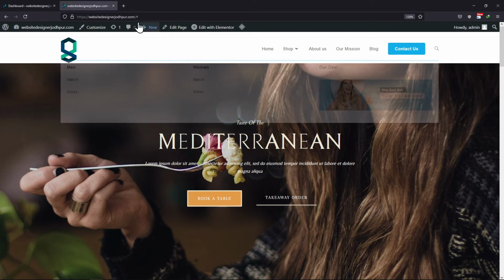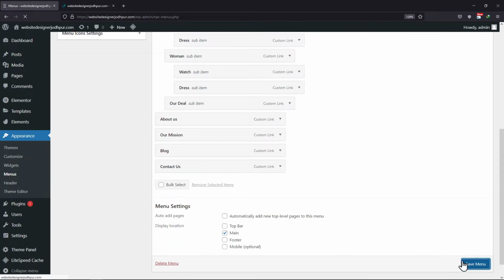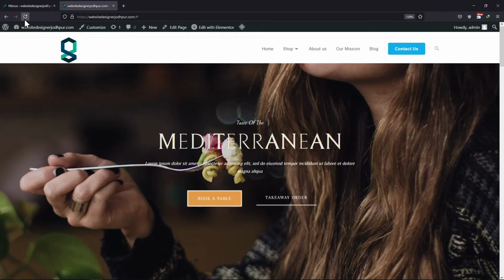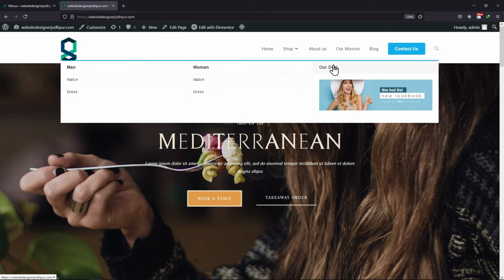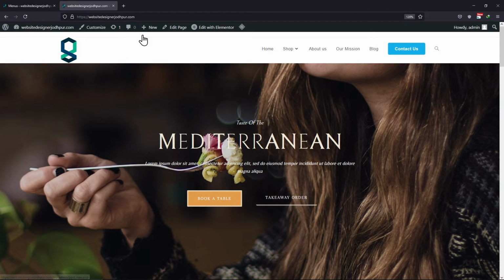How To Add Non Clickable Menu Links In WordPress | WordPress Tutorial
Do you want to add non-clickable menu links in WordPress?🤔

►In this video, you’ll be going to learn how to add non-clickable menu links in WordPress. You’ll go step-by-step through how to create custom menu links that can be used for informational purposes or to direct users to other sections of your website without the need for them to actually click on the link.

So, whether you're a beginner or an experienced WordPress user, this tutorial is for you.